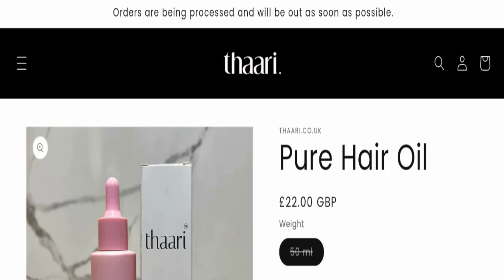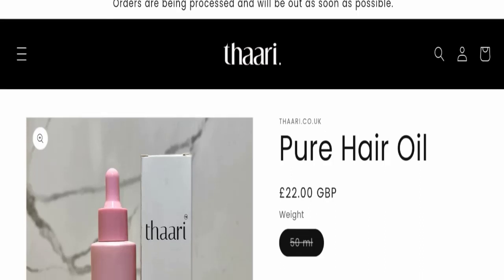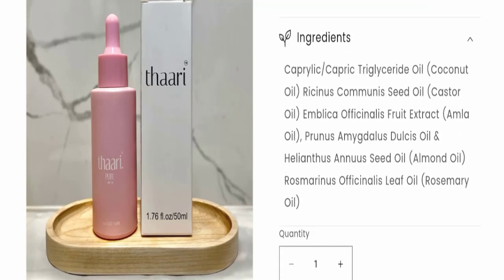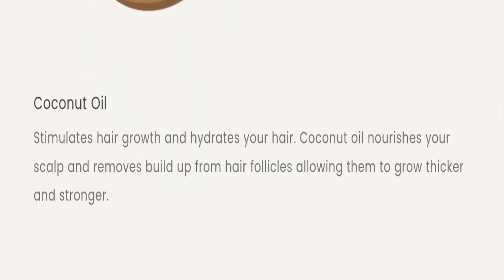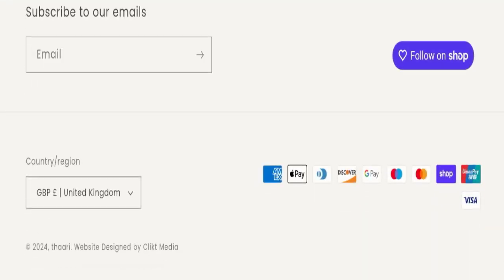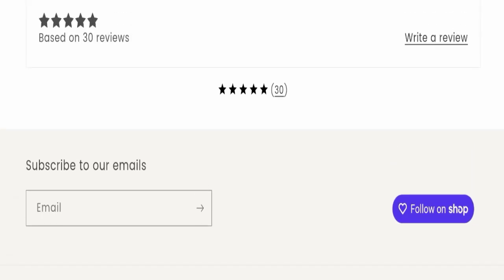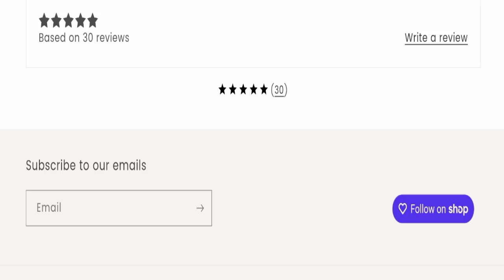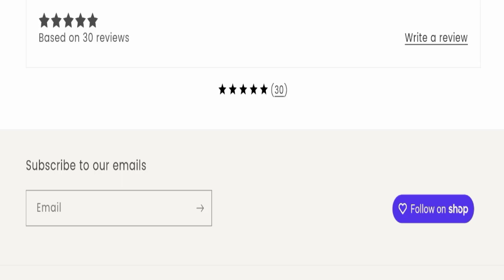Thaari Hair Oil Reviews (Mar 2024) Is It A Legit Seller Or Not Truth In the Video! Scam Advice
Do you want to know about Thaari Hair Oil Reviews? Watch this video till end because in this video you will get to know about the legitimacy of the site.

1. How to Refund on PayPal? Step-By-Step Guide on the Refund Policy

2. How to get a refund for a fraudulent credit card transaction

3. How to check whether a product is genuine or not?

Scam Advice